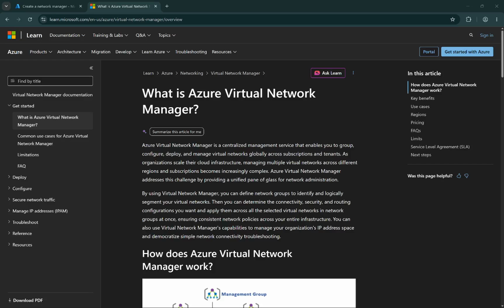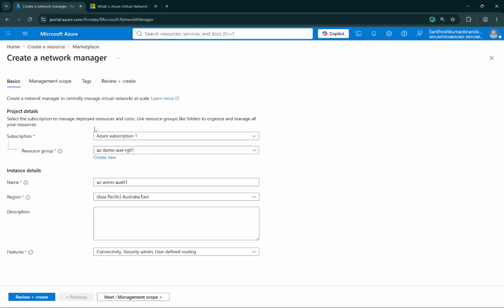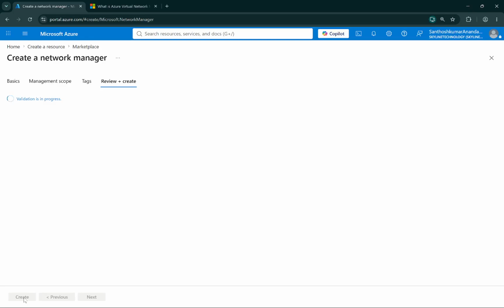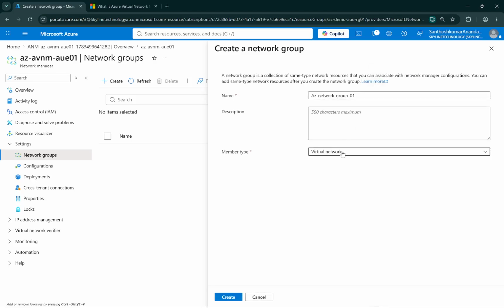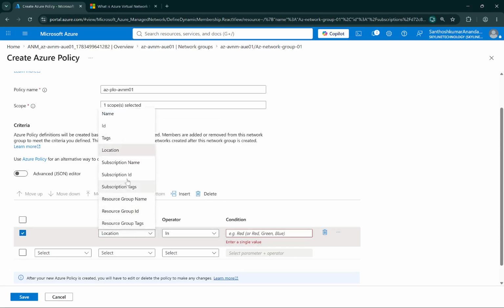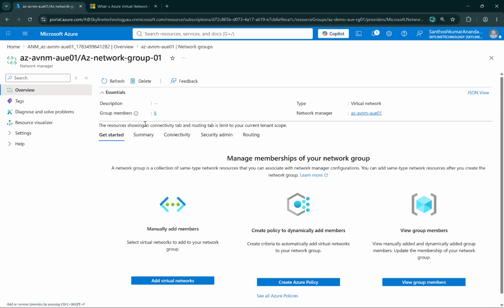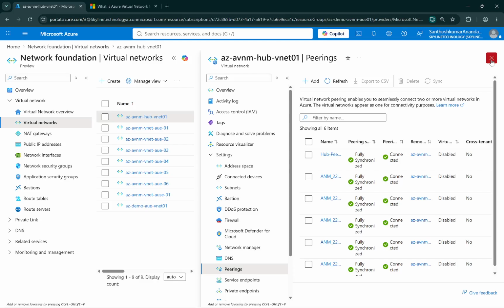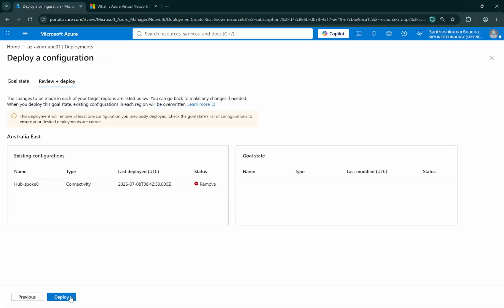Azure Virtual Network Manager (AVNM) - Explained- Part01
Azure Virtual Network Manager (AVNM) – Part 1 | What is AVNM & Connectivity Configuration Explained
In this video, we break down Azure Virtual Network Manager (AVNM) — a centralized service that lets you manage connectivity, security, and routing across all your virtual networks from a single pane of glass, instead of configuring peerings and rules one VNet at a time.
🔹 What you'll learn in this video:

What Azure Virtual Network Manager is and the problem it solves
Key features: network groups, scopes, and configuration types
How connectivity configuration works (Mesh vs. Hub-and-Spoke topologies)
How AVNM automates VNet peering at scale
A walkthrough of setting up connectivity configuration in the Azure Portal

📌 Topics covered:
What is Azure Virtual Network Manager?
Key features of AVNM
Connectivity configuration: Mesh vs. Hub-and-Spoke
Hands-on: Configuring connectivity in Azure Portal